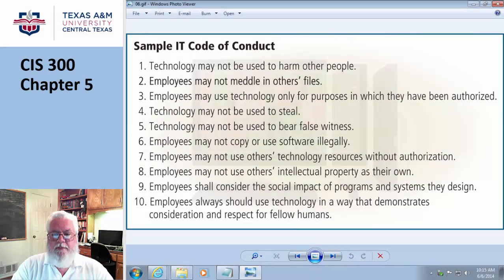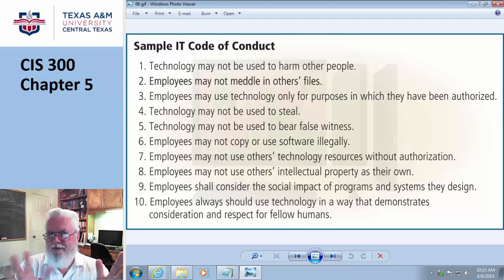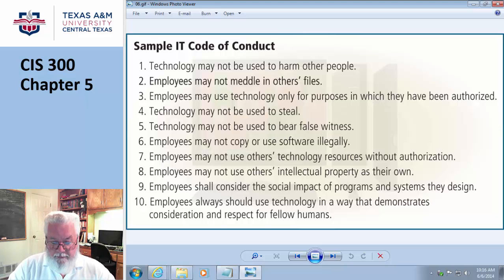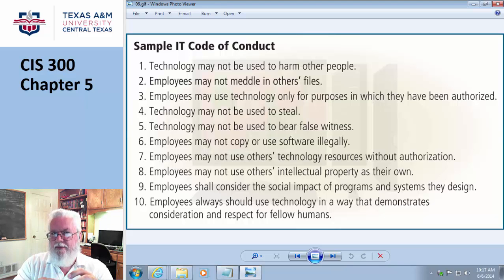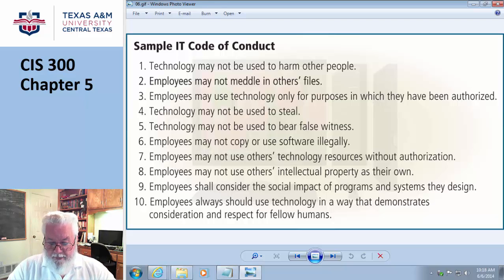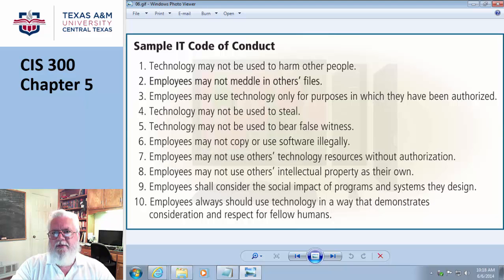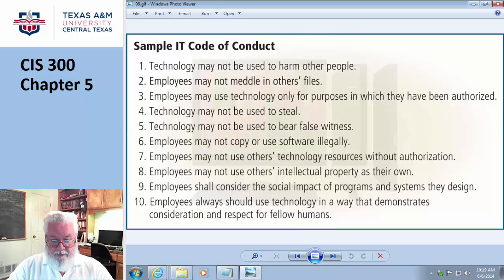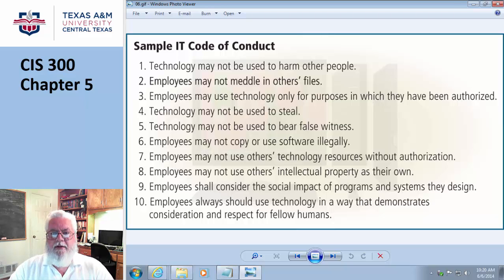CIS300 Chapter5 Part5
CIS 300 - Computer Technology and Impact
Chapter 5